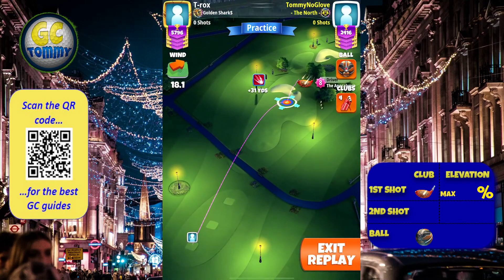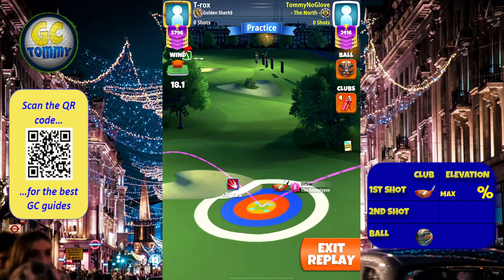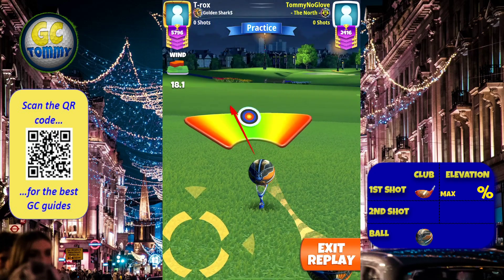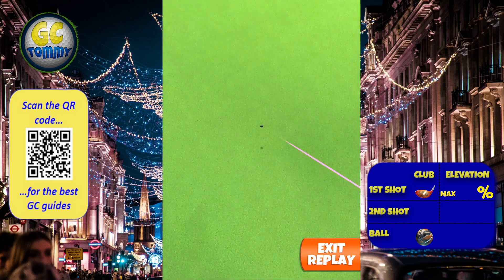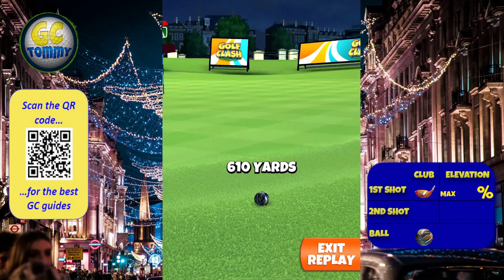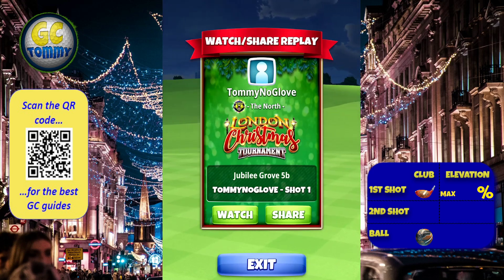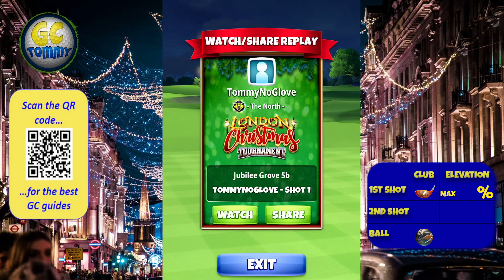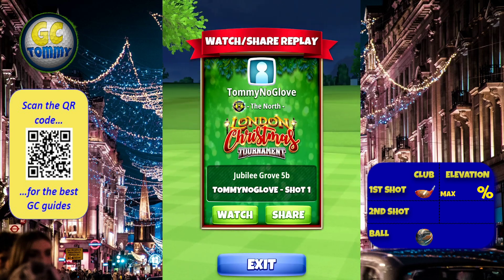Master, QR Hole 5 - Par 5, ALBA - London Christmas Tournament, *Golf Clash Guide*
This is Hole 5 - Par 5 of the Jubilee Grove with QR wind, playing from 3rd tee for the London Christmas Tournament.